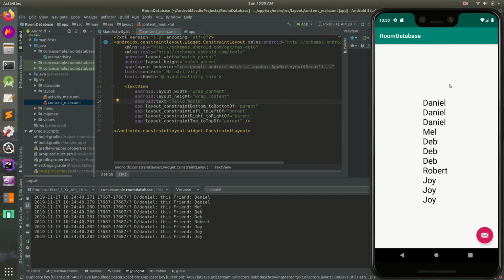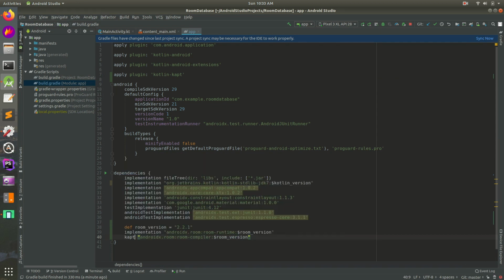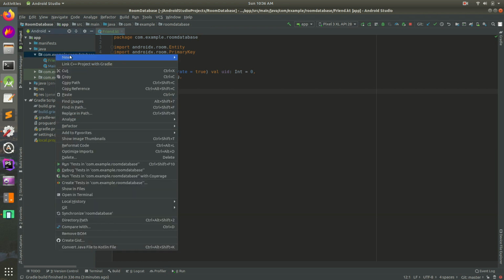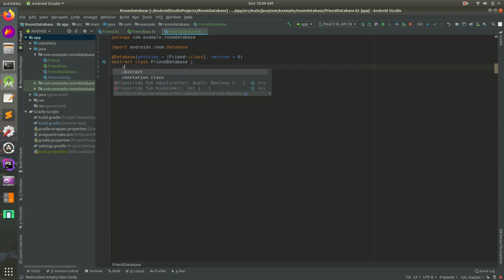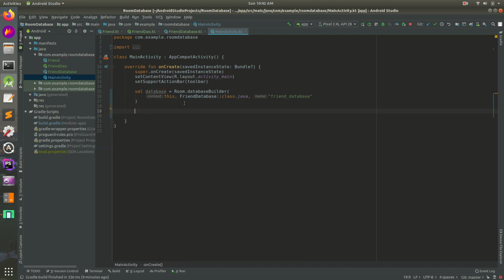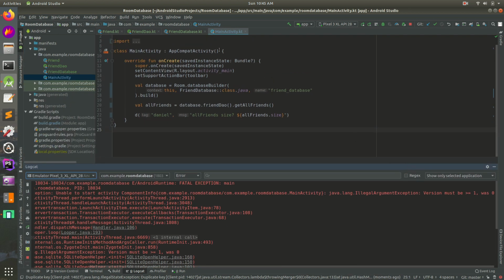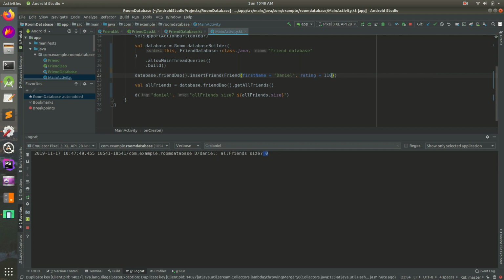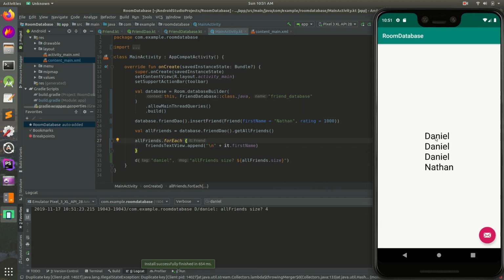Setting up a Room Database (Android Studio 2019 Edition, Part 19)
In this tutorial lets build a Room database that saves a list of friends on local storage. This has been a most-requested video and I hope it delivers. In a future tutorial we'll use a RecyclerView and build the UI. Are you an Android Engineer wanting to save a list of data to a database? Use Google's Room!